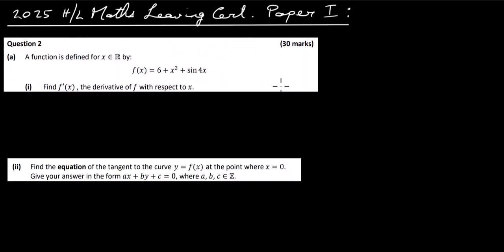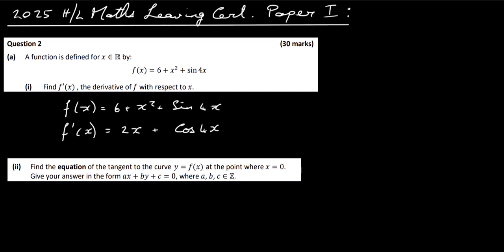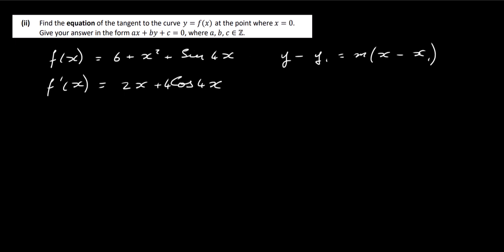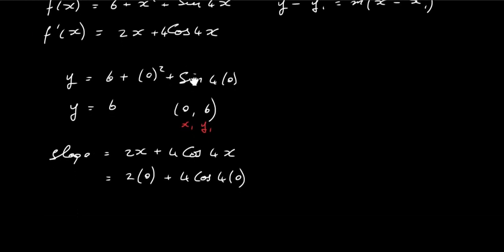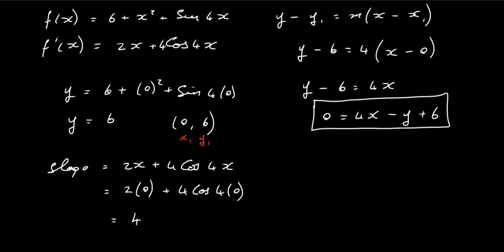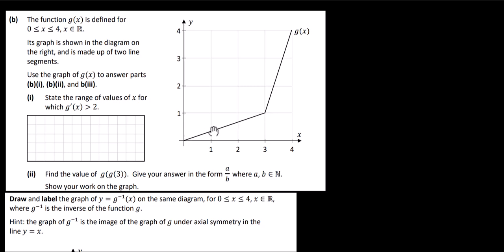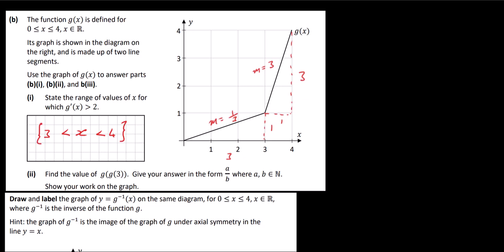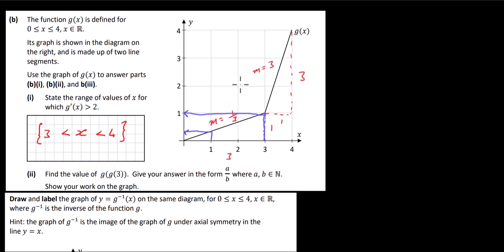2025 HL Maths LC Paper 1 Q2